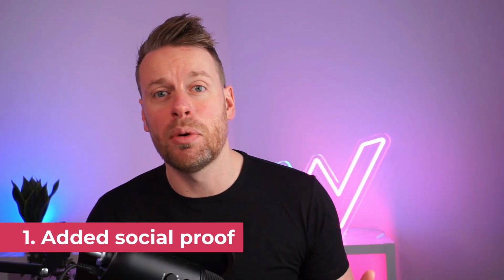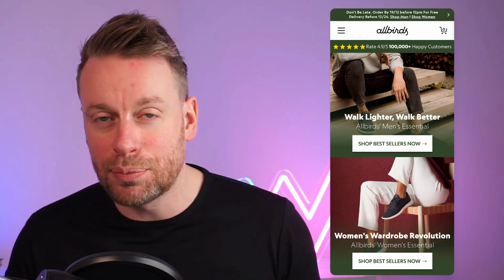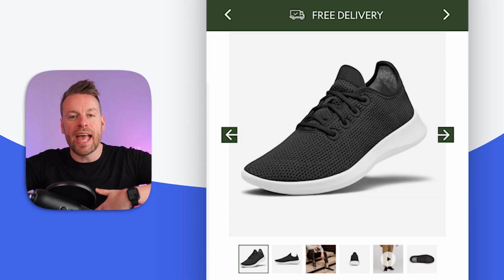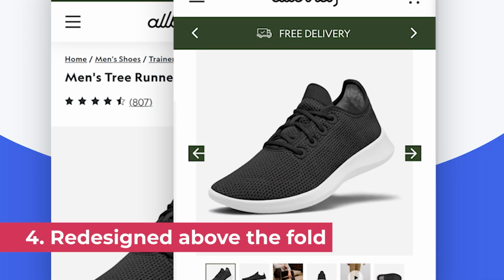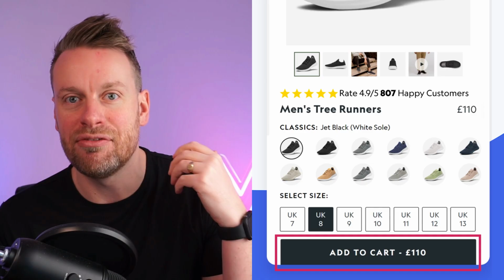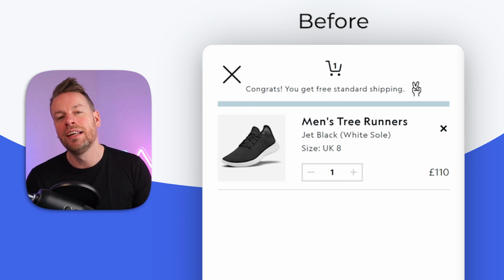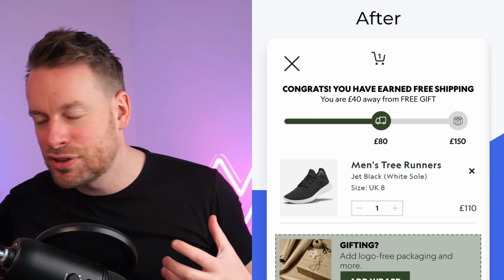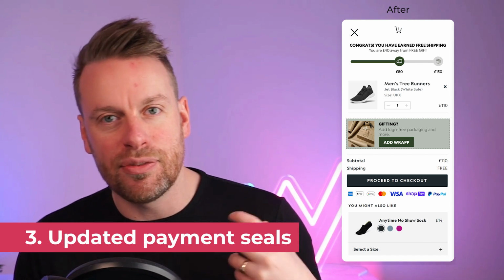I Optimized Allbirds' Website to Skyrocket Their Conversion Rate I Optimization By Oliver Ep 61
Check out this episode where I take on Allbirds' website and give it a complete CRO makeover. I'll walk you through each step of my process, from spicing up the homepage to tweaking the product and cart pages for better user experience.

This is a real-world look at how the right changes can make a big difference in online sales. Perfect for anyone in e-commerce looking to up their game. Get ready for some practical, easy-to-follow tips that can help turn visitors into buyers.

Timestamps:
0:40 - Home Page
1:56 - Product Page
3:52 - Cart Page